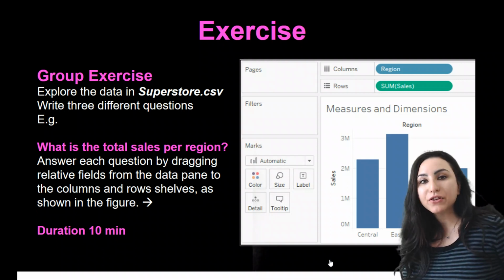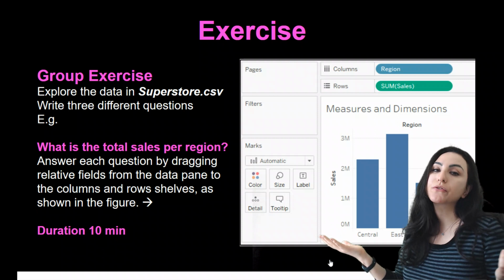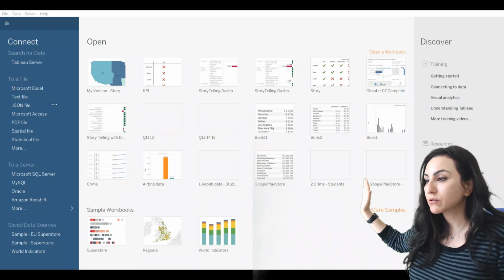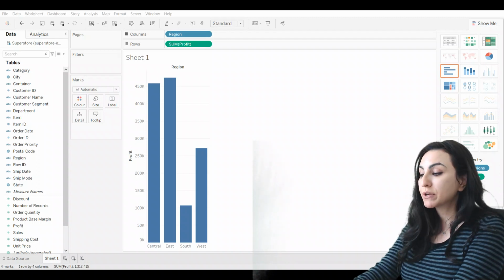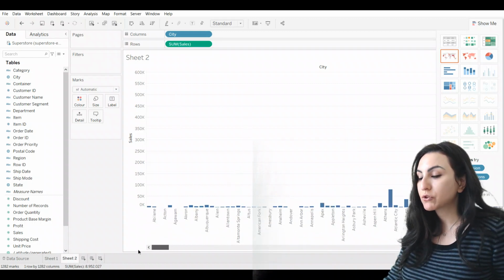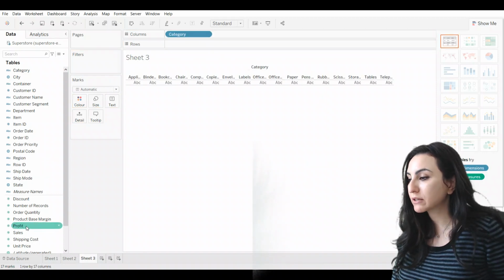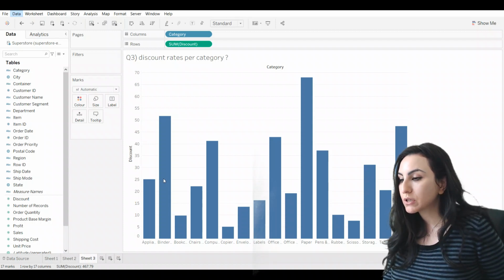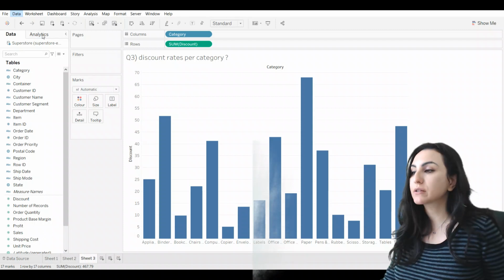DB 3 Create a Simple Vis with Tableau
0:00 Intro to Example to Create a Simple Vis
2:13 Opening Tableau Desktop
2:45 connecting to the data